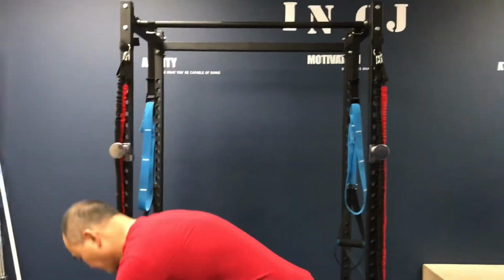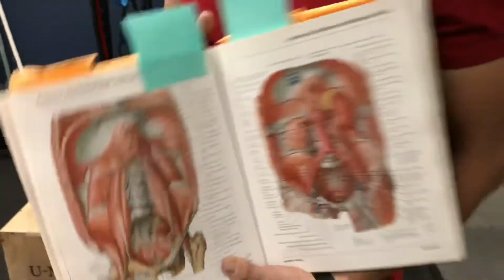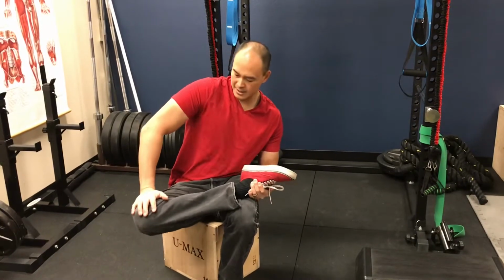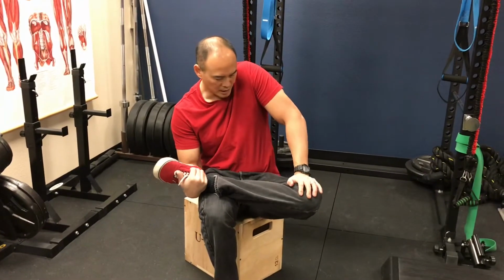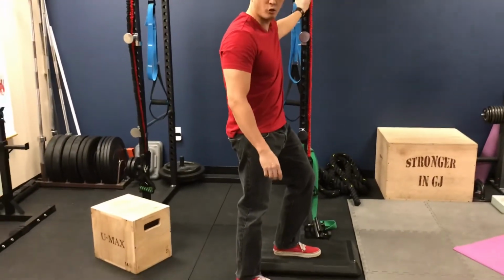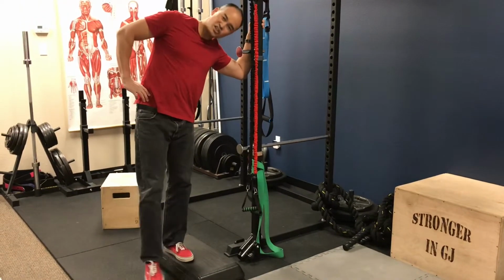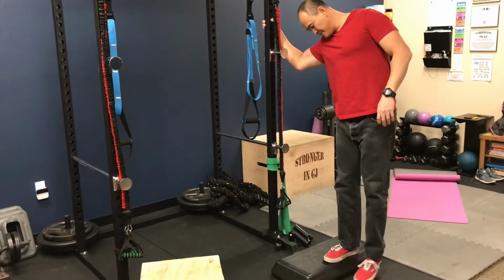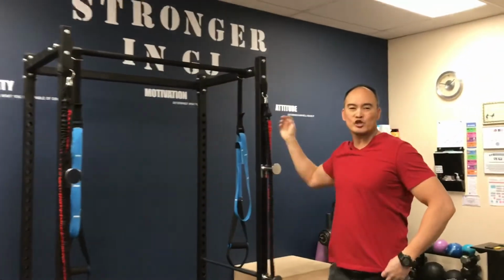Hip & Back Pain From Sitting & Standing! *2 Easy Exercises For Relief!* | Dr Wil & Dr K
Sometimes we have to SIT/STAND for long periods of time. Our hips and backs pay the price and overall function decreases while pain and discomfort increases. Add these 2 EASY EXERCISES FOR RELIEF!